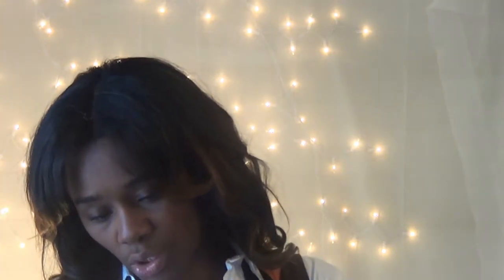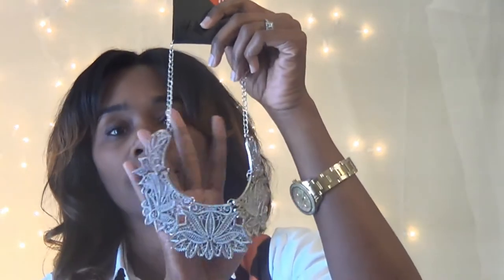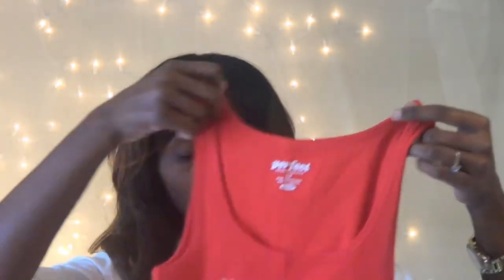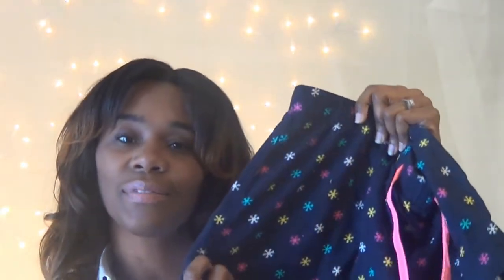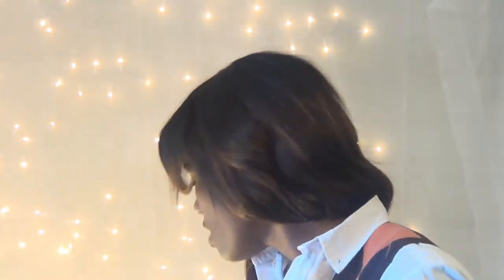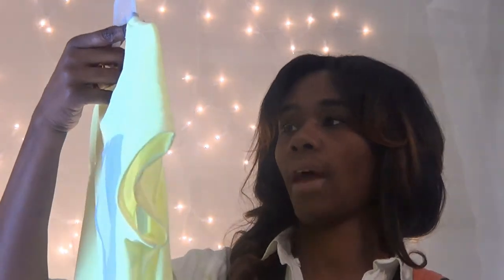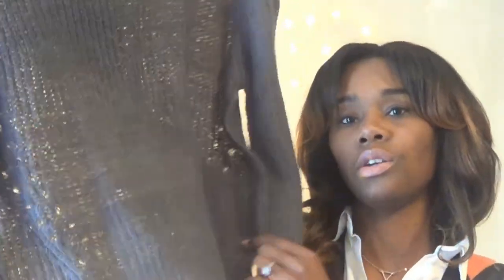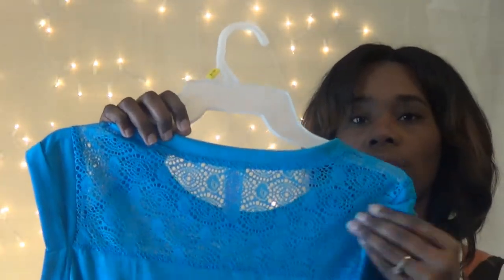After Christmas Haul | Forever 21, H&M, Old Navy, Walmart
Just a few things; No real damage on this shopping trip but I hope you enjoy.

Majic